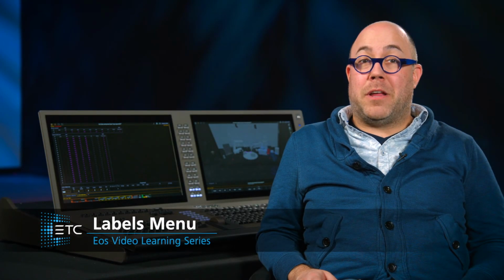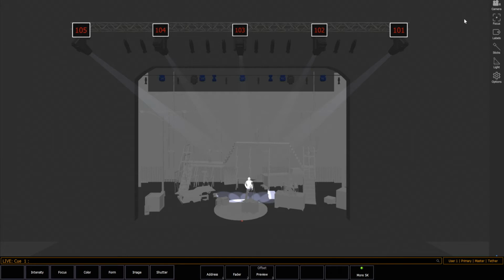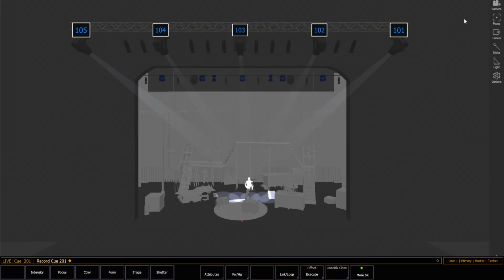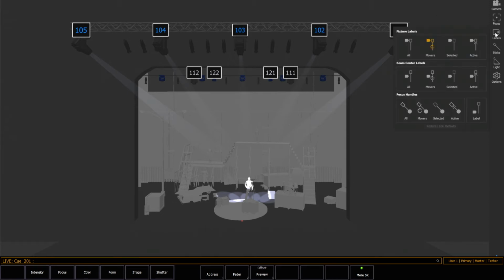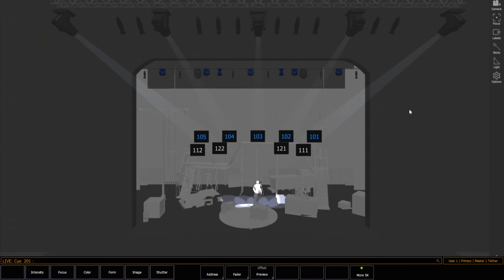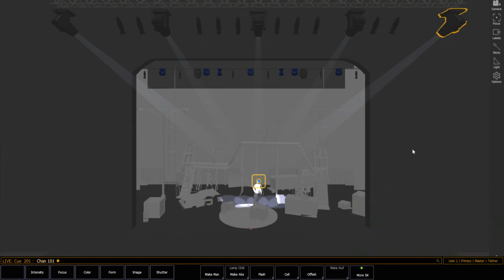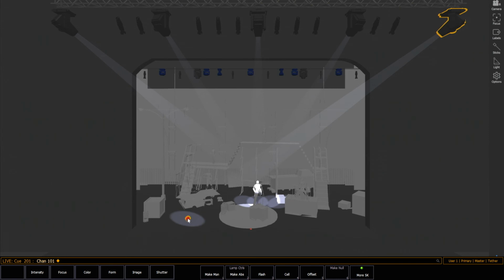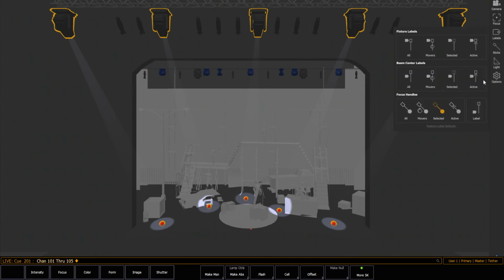Advanced Displays and Control - Labels Menu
Augment3d has several display options that provide information about the rig and give us additional programming tools. In this section, we will be looking at Augment3d displays and control menus, including Labels, Sticks, Light, and Options.  Labels are used to display channel numbers at the fixture, mid-beam, or at the end of the beam. You can use multiple types at the same time, and there are multiple modes that determine when a label is shown for a channel.

For emergency/technical assistance contact ETC Technical Services @:
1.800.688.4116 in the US